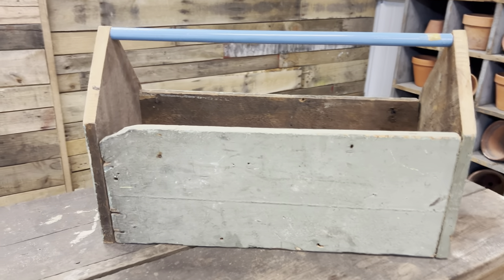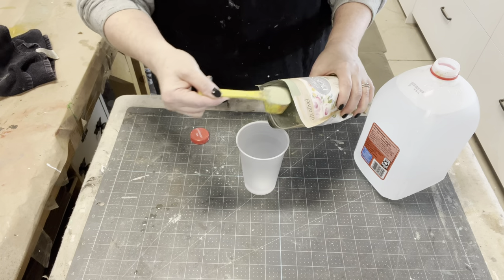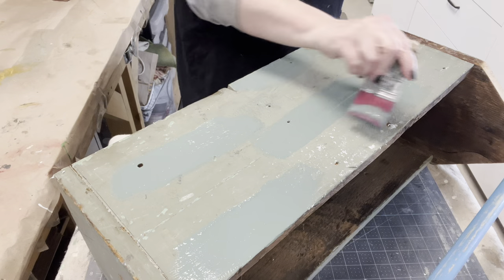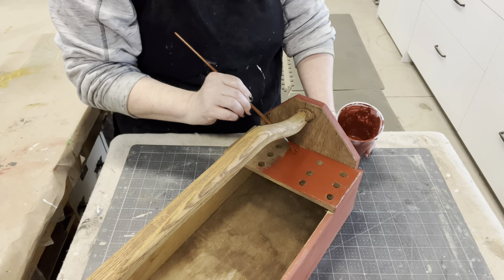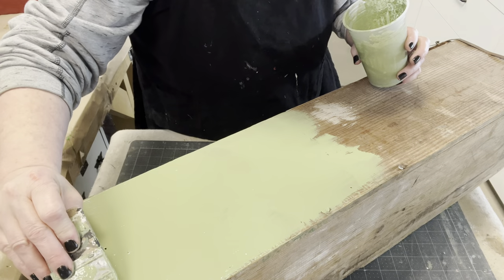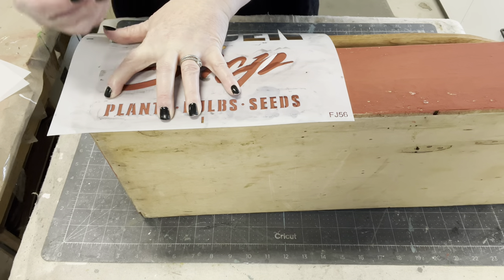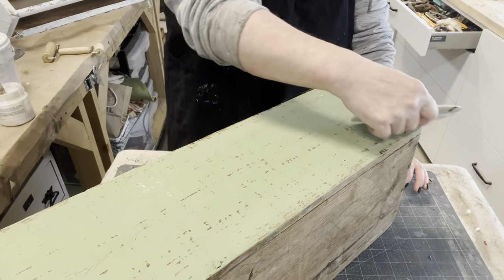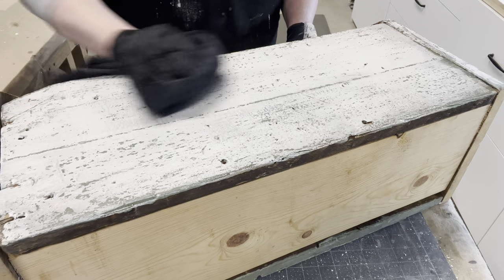would you paint these? | trash to treasure | one od a kind home decor pieces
I share  MY PASSION for making over thrifted items, DIY projects, home decor idea and my love for giving new life to pre loved thrifted items here on my channel.

Kathy Bresson
Brenda
Laura Martell
Kathleen Wagner
Carlos Flores
Kim Collins
Sandra Bourn
Donna McL
Isea Travelers
Kathy Bresson
LIN Mims
Melinda Becker
Mary Carper
Les Meyer
Bobbie Holtzclaw
Dee Becker
Sheila Long

*THRIFT HAULS, AUCTION, ANTIQUE SHOPS
*HOME IMPROVEMENTS

SHOP MY CREATIONS AND FINDS @

Piglets Closet
Support Small Business
SWEET PICKENS
DIXIE BELL  Iron | Patina Paint
Oh Olive! | Milk Paint

Angled Fitch Artist Paintbrush (ONE Series 1040) by Staalmeester

*Amazon  Associates Store *
Full Face Respirаtor
Festool 576070 Random Orbital Sander ETS 125 REQ-Plus
Festool 574831 Dust Extractor